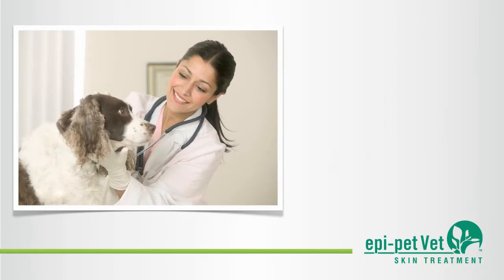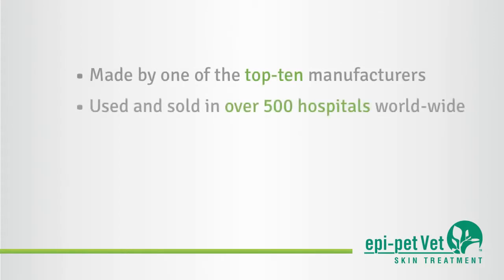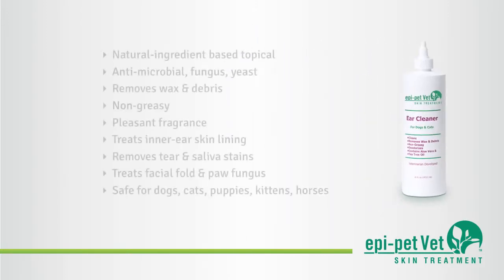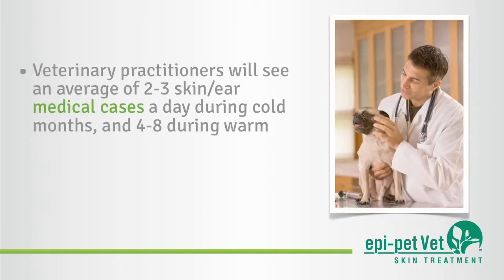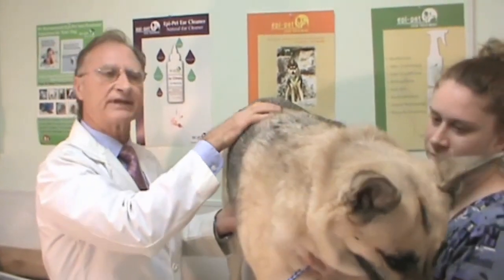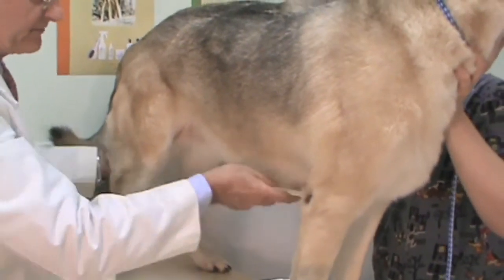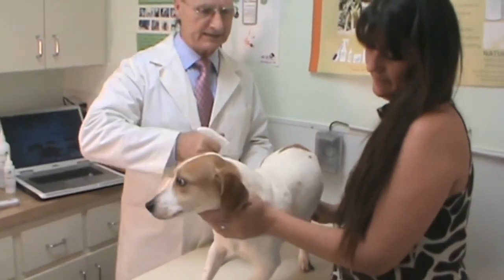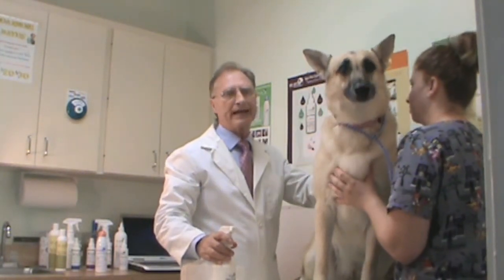Epi-Pet Vet Product Demo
This demo contains information regarding the Epi-Pet Vet product line, implementing products in the veterinary practice and company overview